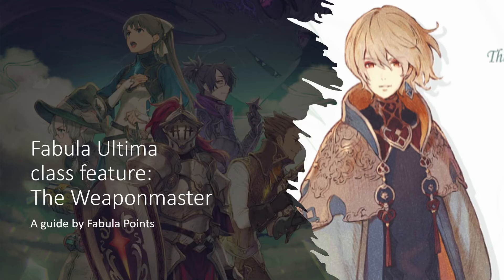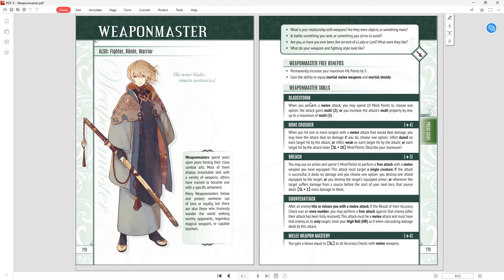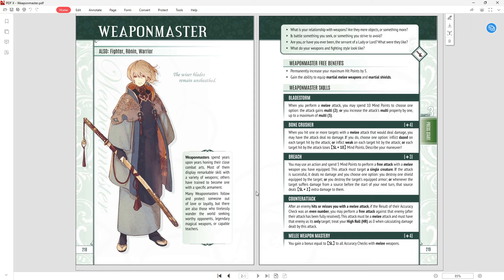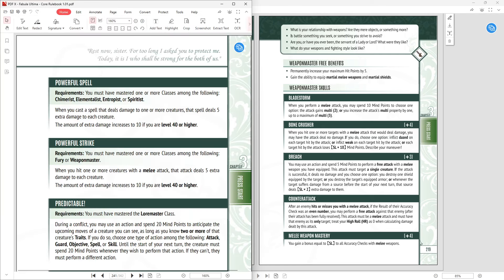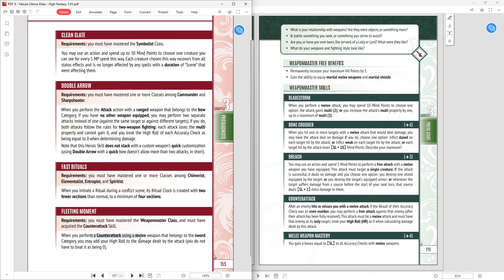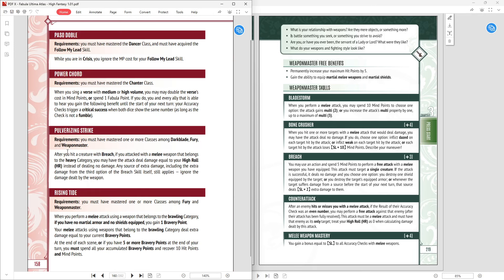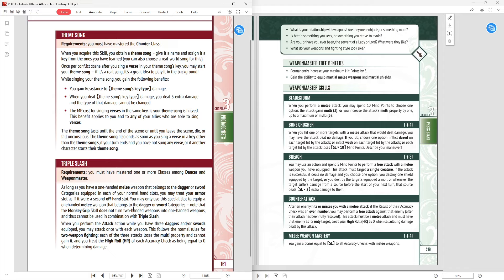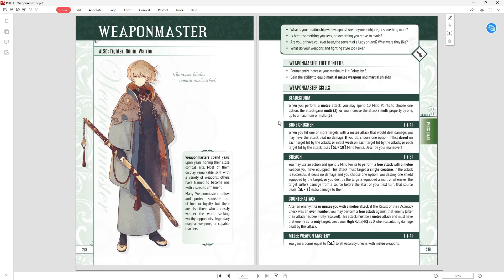Fabula Ultima class feature - The Weaponmaster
The last class from the core rulebook is the Weaponmaster! It has a bunch of great skills, and a giant 10 heroic skills to pick from the first two books. I talk pro's and con's here, so take a look!